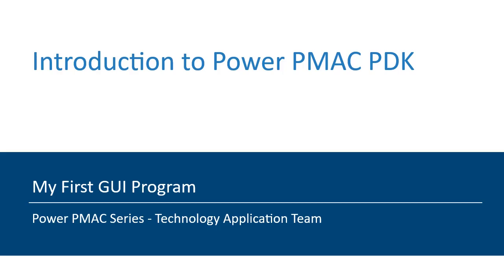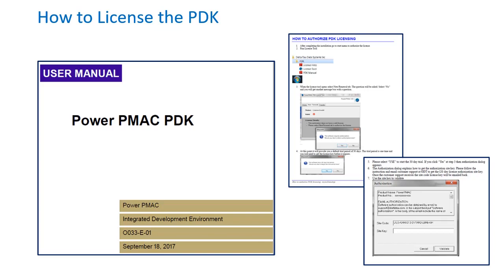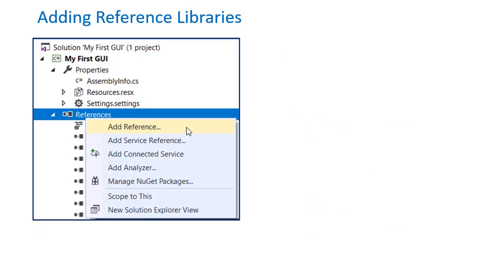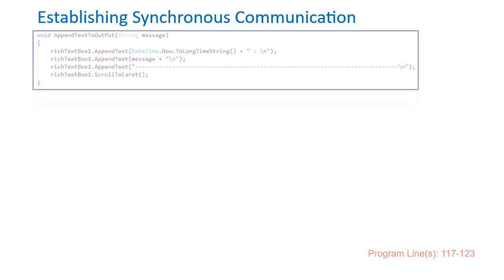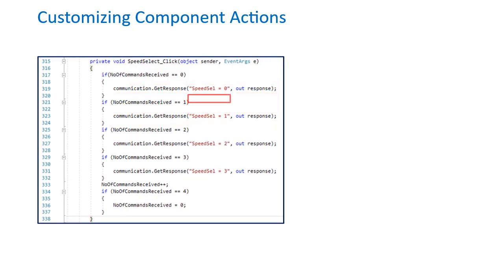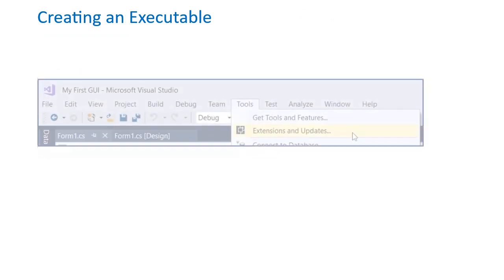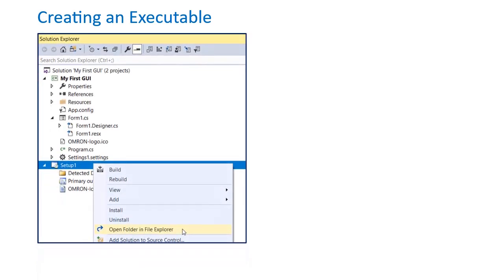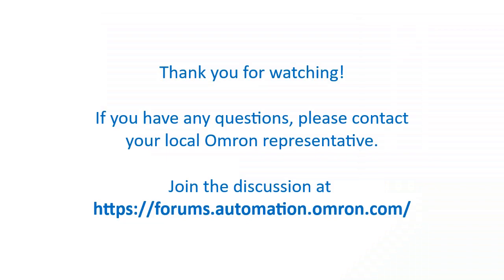Introduction to Power PMAC PDK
Download Power PMAC PDK test program

In this video, you will learn how to make a simple machine GUI using Power PMAC PDK with PMAC controller. The Power PMAC PDK is a development tool for creating simple or advanced GUI applications that can perform a variey of system functions like homing, jogging, LED’s, etc.